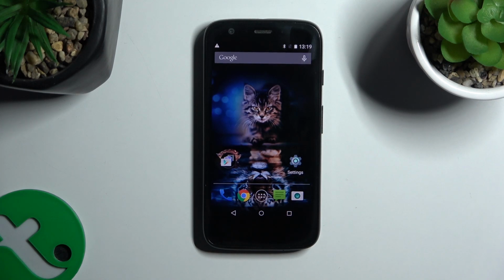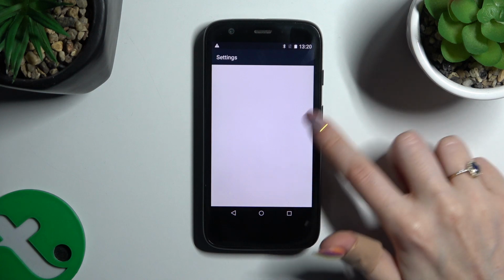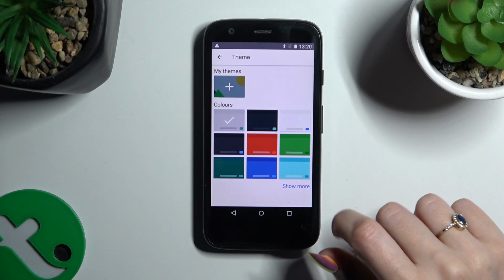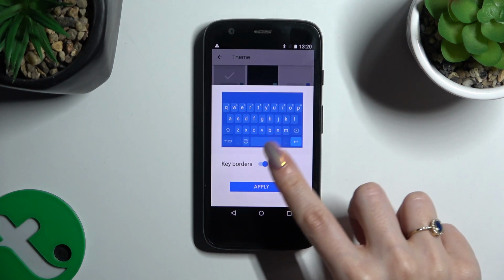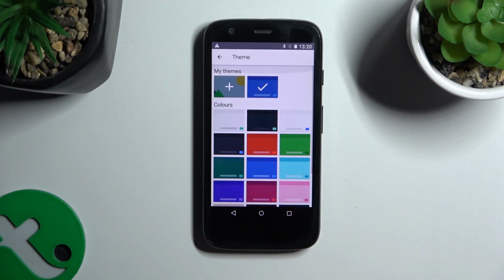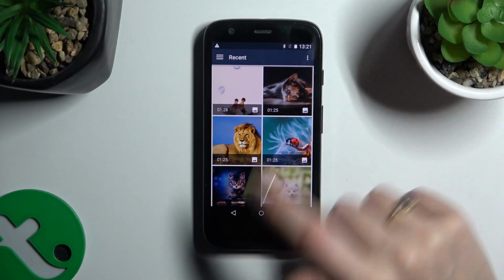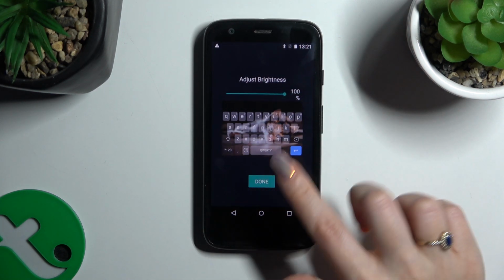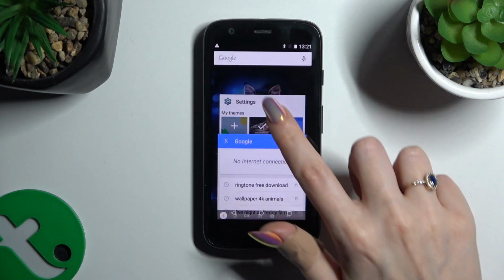How to Change & Customize Keyboard Theme - MOTOROLA XT1032 Moto G and Keyboard Settings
Find out more info about MOTOROLA XT1032 Moto G:
Do you want to add a personal touch to your typing experience on the MOTOROLA XT1032 Moto G? Okay, so our new video will be interesting for you - check it to the end and discover the option to change your keyboard theme and bring a fresh look to your device, by customizing its background in the settings. It's an exciting way to tailor your phone's style to match your preferences!

How to customize Keyboard Style on MOTOROLA XT1032 Moto G? How to change Keyboard Background on MOTOROLA XT1032 Moto G? How to set image as Keyboard Theme on MOTOROLA XT1032 Moto G? How to set my photo as Keyboard Background on MOTOROLA XT1032 Moto G? How to manage Keyboard Theme Settings on MOTOROLA XT1032 Moto G?